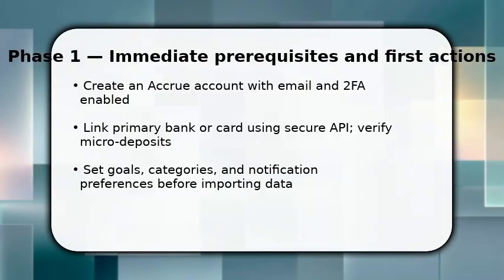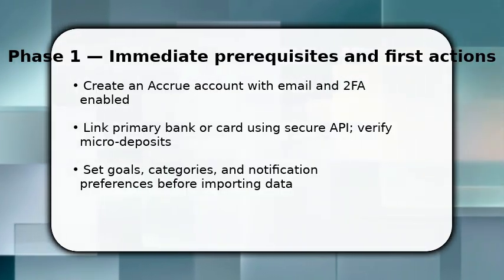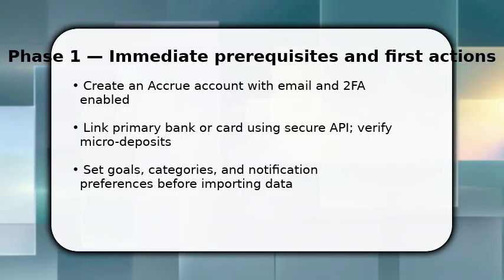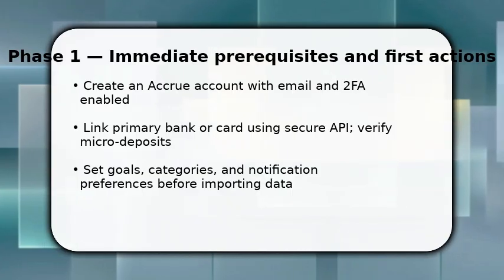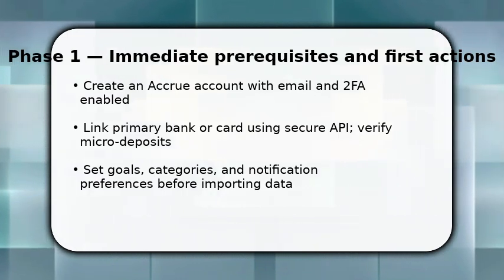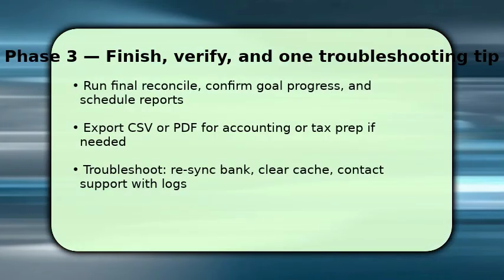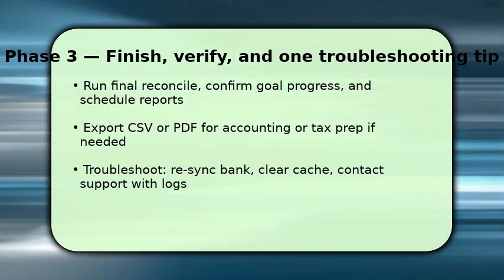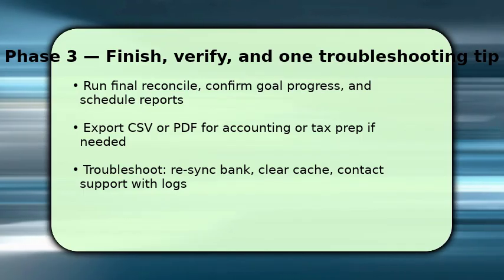How to Use Accrue App - Step by Step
How to Use Accrue App - Step by Step | 🔒 Surfshark VPN Deal — Stay private and secure. $1.99/mo + 3 Months Free ▸

Discover the simplicity of managing your finances on-the-go using Accrue, a user-friendly budgeting app. This video provides an easy step-by-step guide to setting up and utilizing all features within the App for personal financial organization.